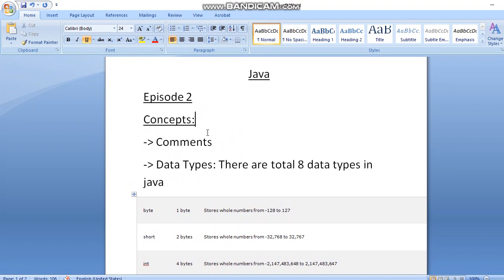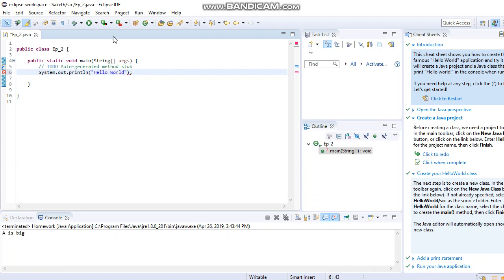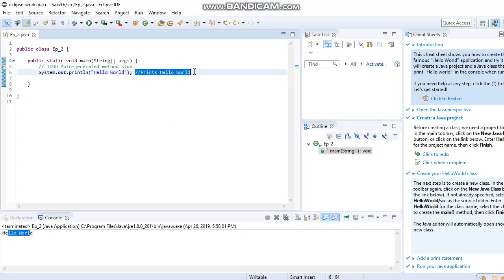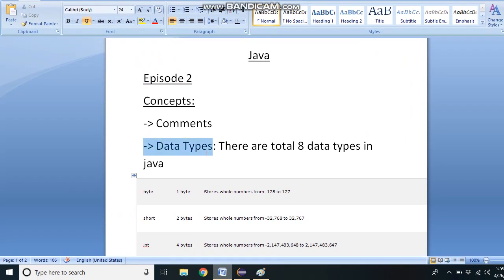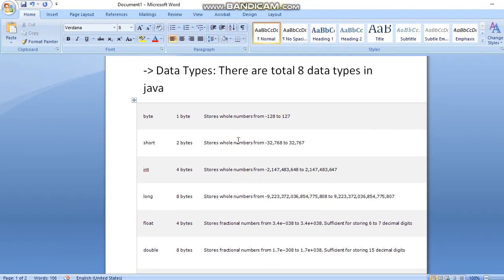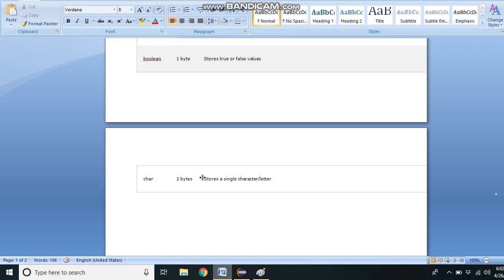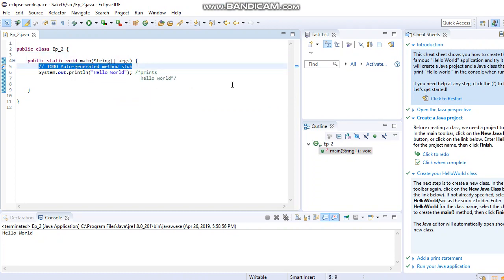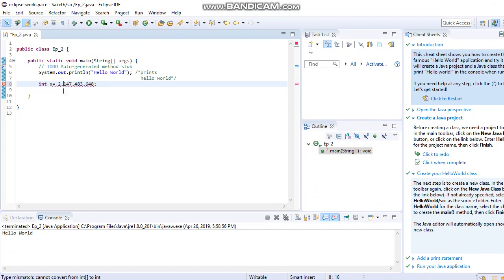Comments and Data Types || Java Tutorial || Ep 2 (Part-1)